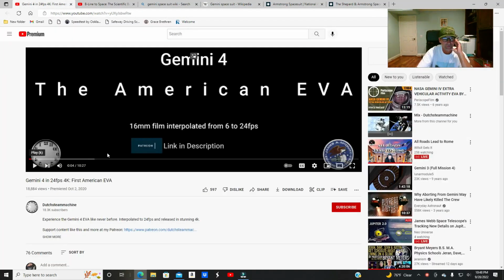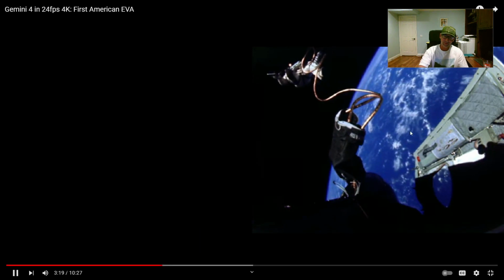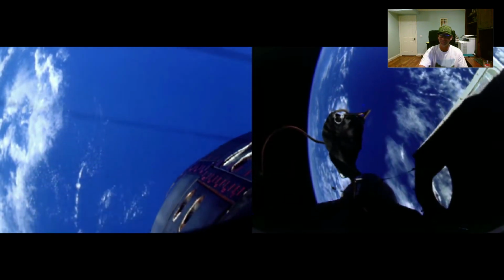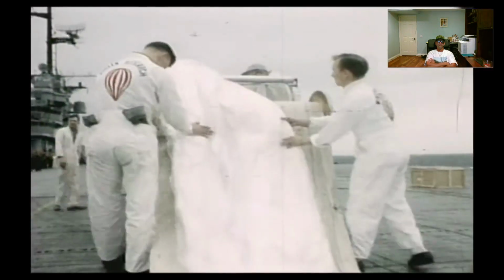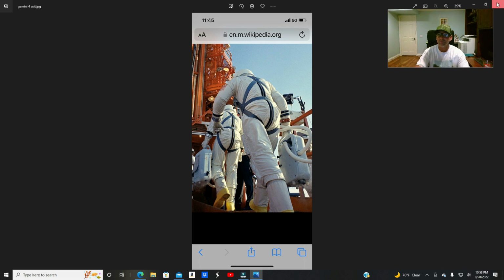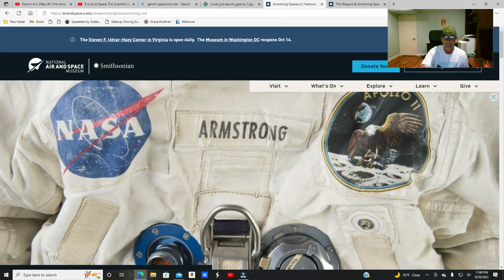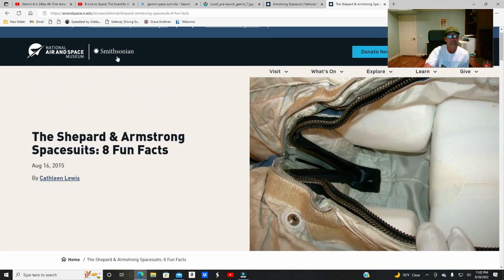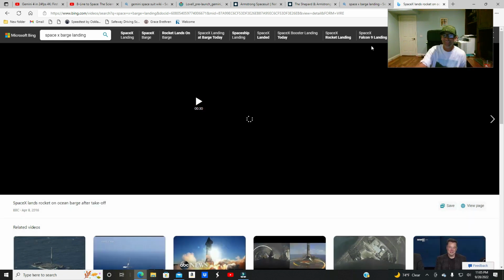SPACE HAS ALWAYS BEEN FAKED GEMINI & APOLLO TO SPACEX (Mirror)